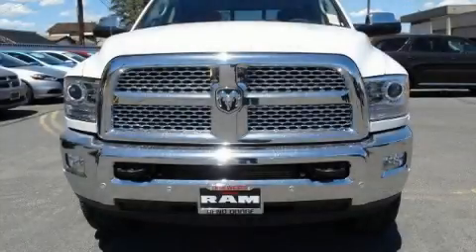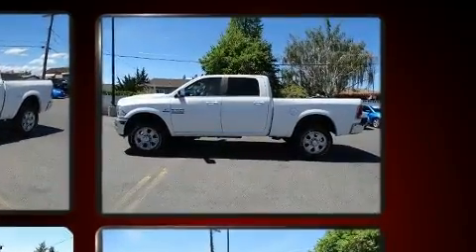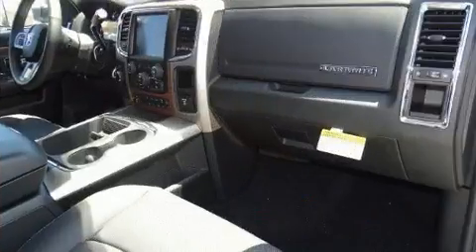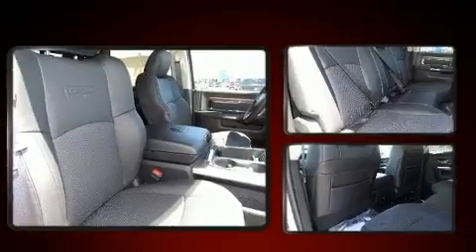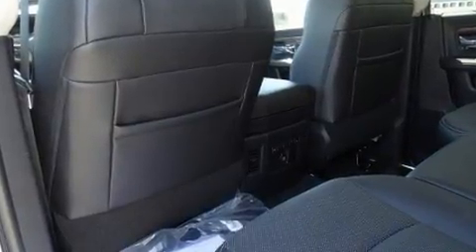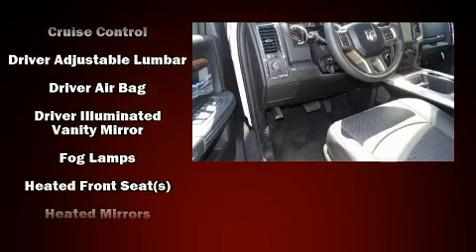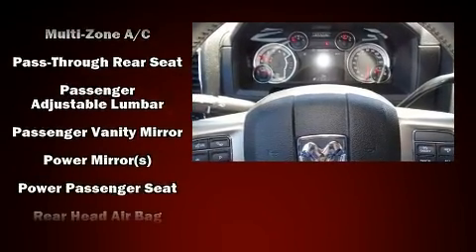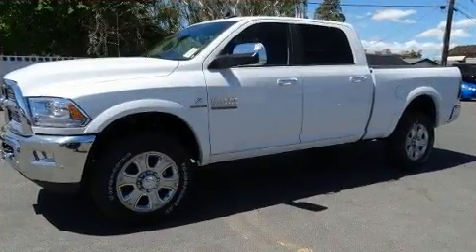2017 Ram 2500 LARAMIE CREW CAB SB in Reno, NV 89502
Reno Dodge
700 Kietzke Lane

Experience driving perfection in the 2017 Ram 2500. Smooth gearshifts are achieved thanks to the refined 6 cylinder engine, and for added security, dynamic Stability Control supplements the drivetrain. Four wheel drive allows you to go places you've only imagined. It includes heated seats, delay-off headlights, 1-touch window functionality, variably intermittent wipers, power front seats, an overhead console, a trailer hitch, and seat memory. Features such as automatic climate control and leather upholstery prove that economical transportation does not need to be sparsely equipped. Audio features include an AM/FM radio, steering wheel mounted audio controls, and 10 speakers, providing excellent sound throughout the cabin. Safety equipment has been integrated throughout, including: dual front impact airbags, front side impact airbags, traction control, ignition disabling, an emergency communication system, and 4 wheel disc brakes with ABS. Brake assist technology provides extra pressure when applying the brakes. Our knowledgeable sales staff is available to answer any questions that you might have. They'll work with you to find the right vehicle at a price you can afford. We are here to help you.